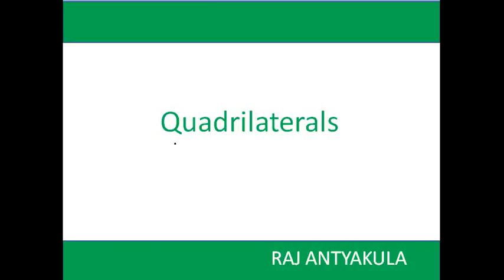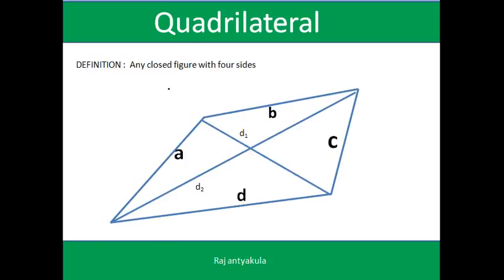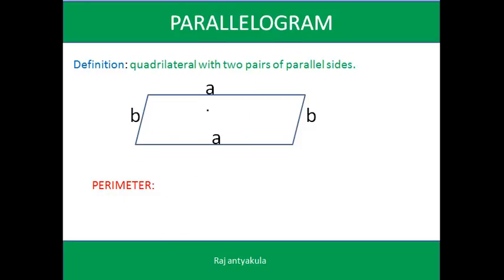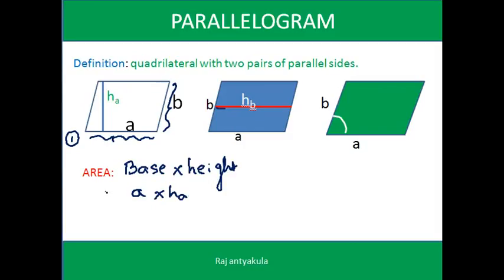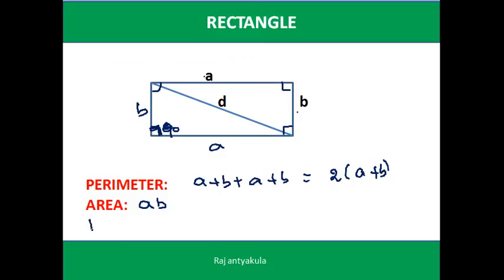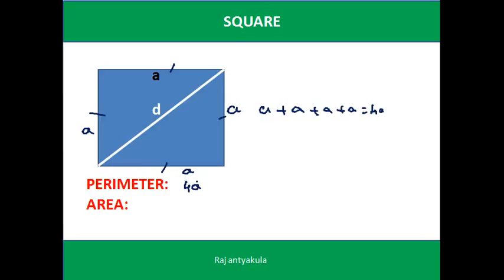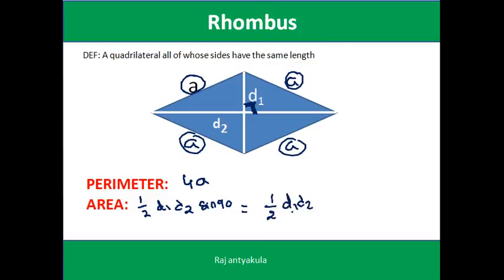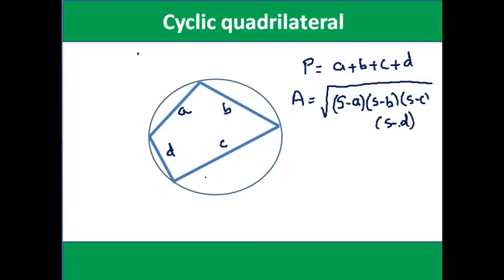Qudrilaterals formulae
Quadrilterals